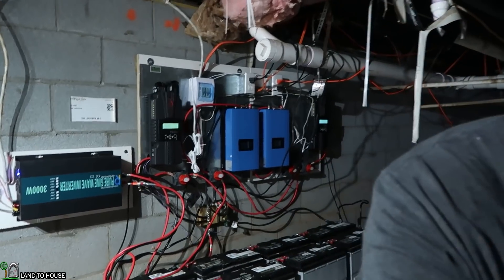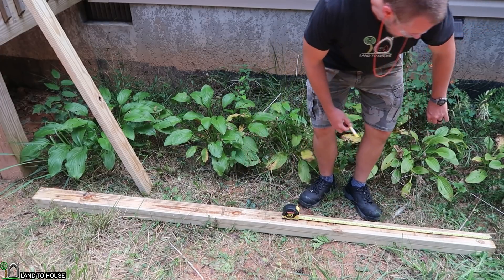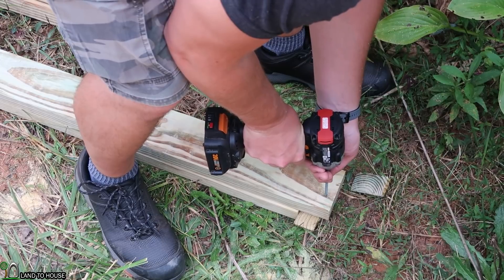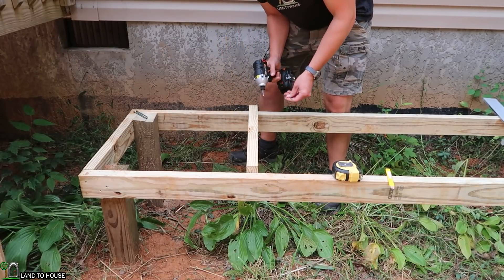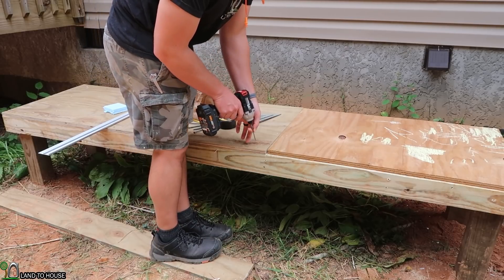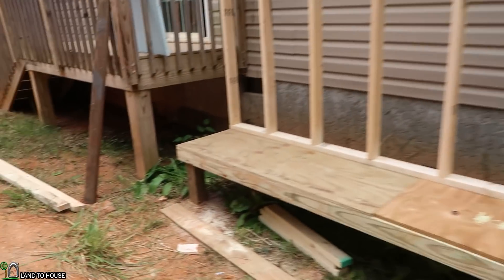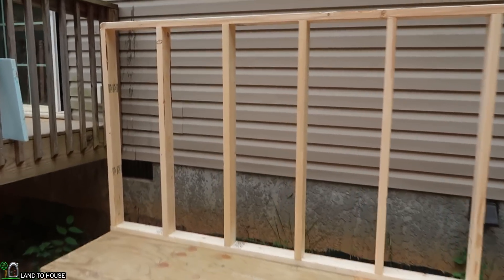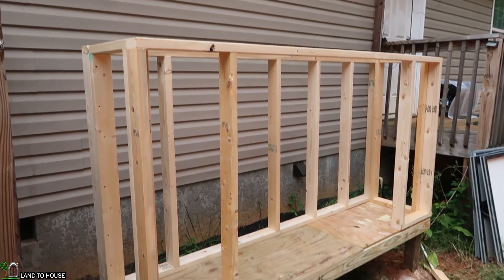Solar and Hydro Power Shed Build Part 1 of 3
I have a 3kw of solar power and hydro power all converging under the house to my batteries, inverters, charge controllers and a bunch of other things. With all those wires added I was getting a bit scared there would be a fire. Enter the exterior power shed. In this video I start building the 2' x 8' x 4' tiny building to house all the electronics.

Tha Japanese Pull Saw"

Part 2:
Part 3: